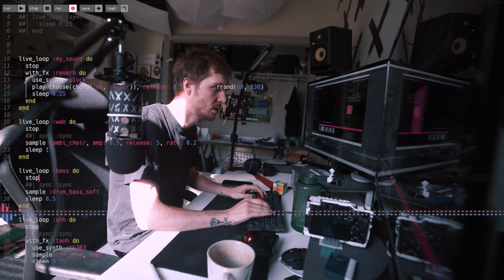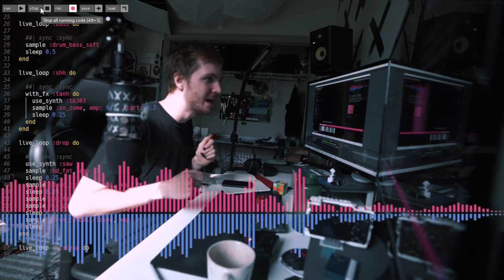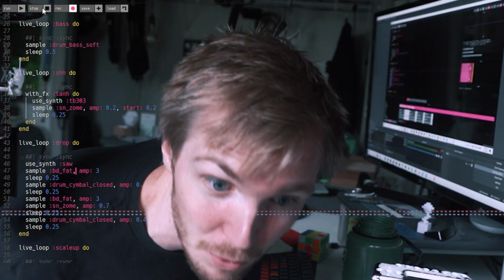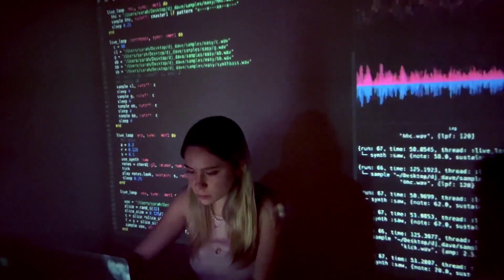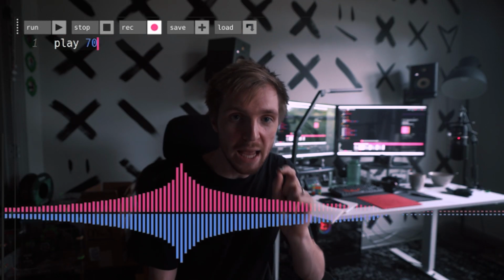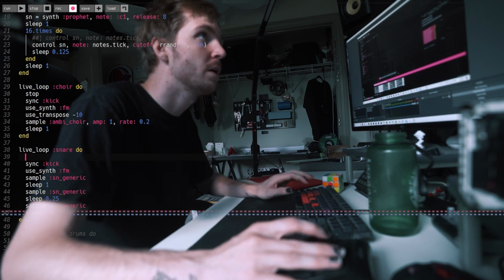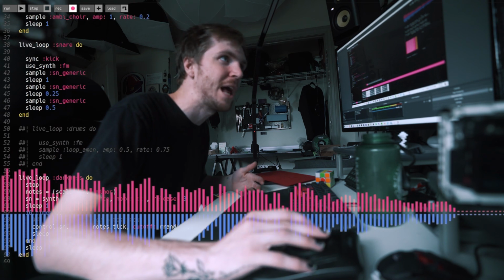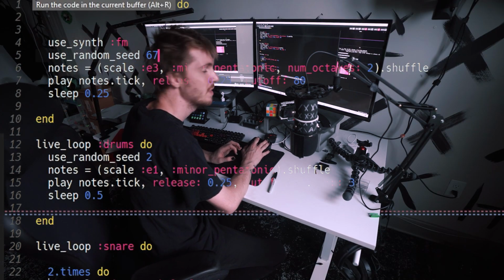I Wrote 7 Songs in 7 Days *BUT WITH CODE*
This week I took a dive into making music with Code. I started with nothing and built each of these songs with no goals in mind. Im super happy how they turned out. If you want to check out sonic pi I highly recommend it :)